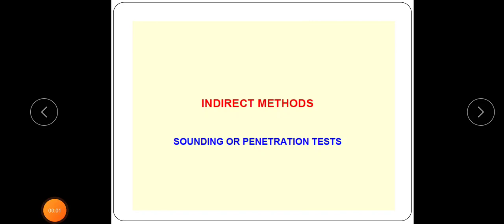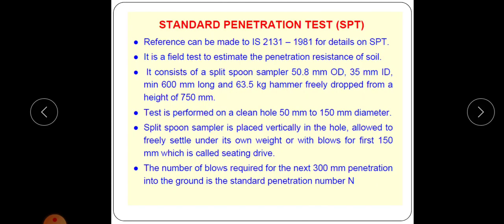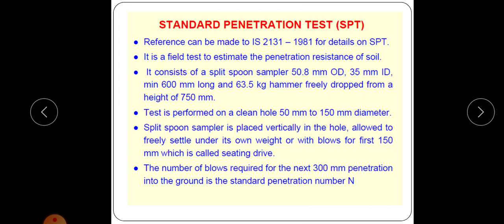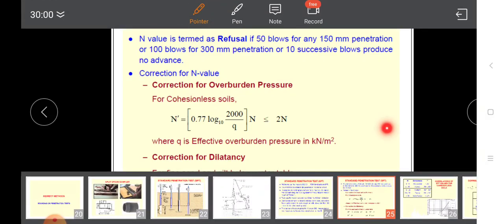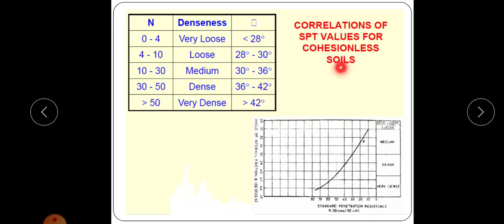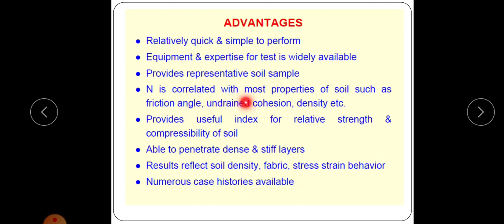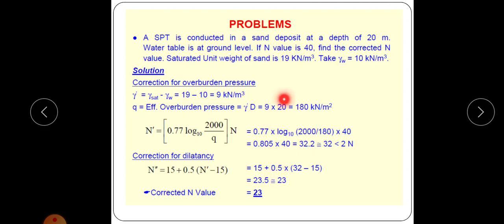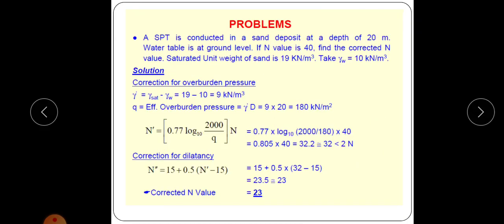Standard Penetration Test